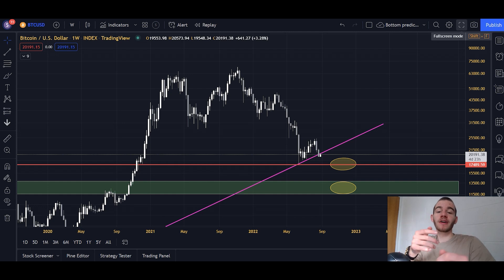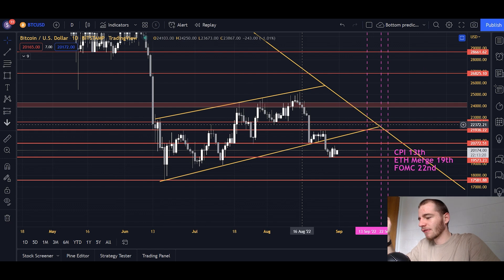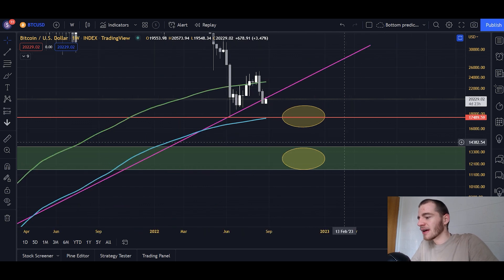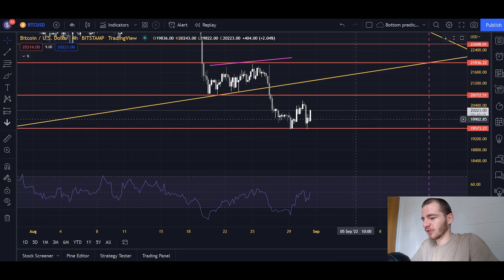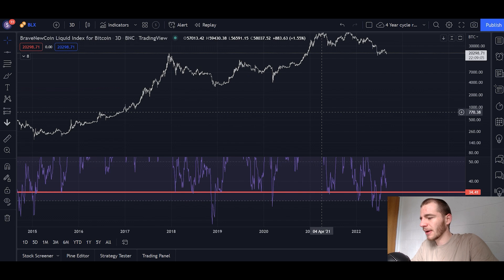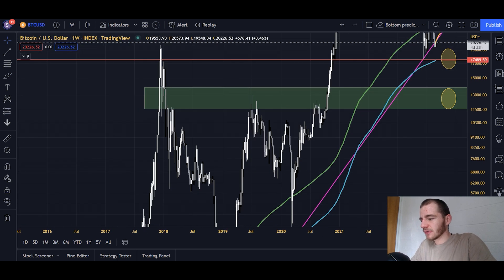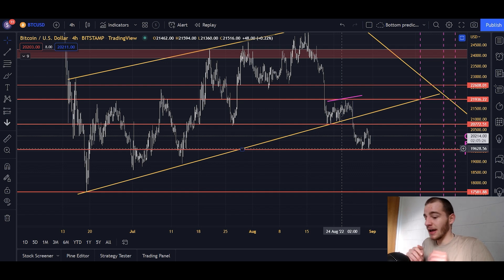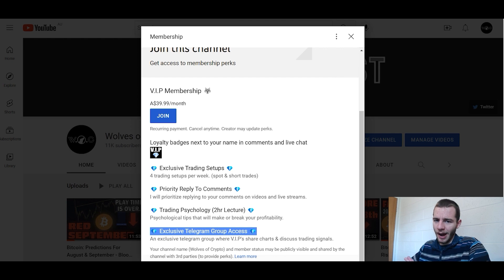Bitcoin: Crucially Important RSI Level + R/S Flip Incoming (BTC)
Analysis 0:00-10:03
V.I.P Membership 10:03-10:57
BitGet Exchange 10:57-12:14
The Crypto Academy's "Become A Trader" Course 12:14-13:34
➡ Click the "Join" button on my YouTube channel homepage (only available from a PC) to receive access to exclusive Altcoin Trading Signals, A Market Psychology Video, My Prioritised Replies To Your Comments, Access to the V.I.P Telegram group & V.I.P Badges!

➡ Want to learn how to trade? Check Out The "Become A Trader" Course on The Crypto Academy

➡ I have a second channel called 𝕃𝕀𝕄𝕀𝕋 - 𝕃𝔼𝕊𝕊 where I create video essays on topics related to psychology, philosophy, history & politics.
IMPORTANT:
It is worth noting that this video, as with all Wolves Of Crypto content, is a representation of my personal opinions on the market and should in no way be considered direct financial advice in any form. I am not responsible for your investment decisions or outcomes, analyse the charts for yourself before proceeding with a trade. This applies to every investment decision in cryptocurrency, stock market and any financial market - including investment decisions directly related to Bitcoin BTC, Ethereum ETH & any other altcoin.